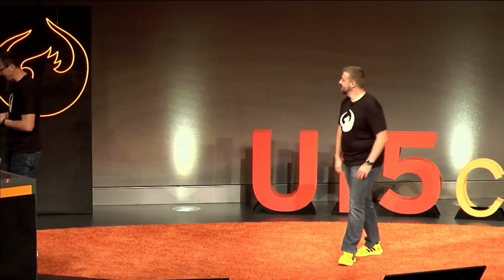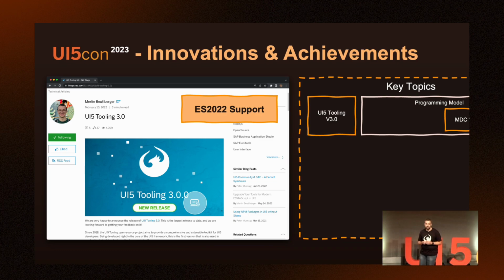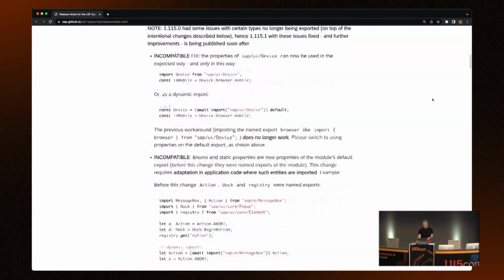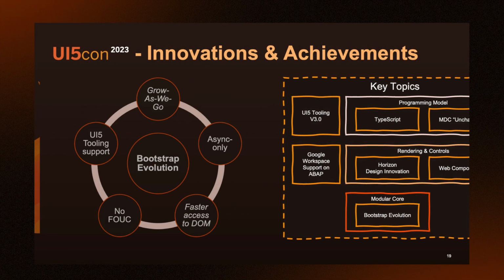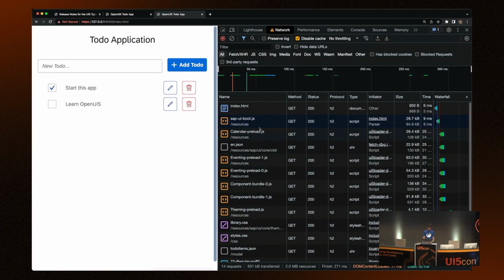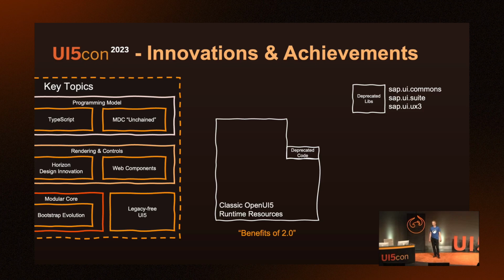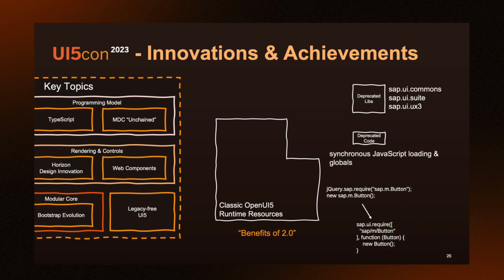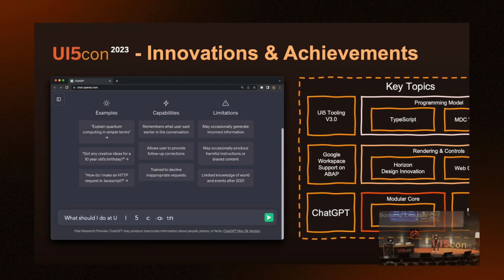UI5con 2023: Keynote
Tune in and learn about the latest innovations in and around OpenUI5/SAPUI5!

Speakers:
Stefan Beck
Peter Muessig, SAP

Video Chapters:
00:00 Intro
00:55 Key Topics: MDC Library
04:06 Key Topics: UI5 Tooling
05:22 Key Topics: Google Workspace Support
06:15 Key Topics: Web Components
07:42 Key Topics: Horizon Design Innovation
09:10 Key Topics: TypeScript
15:42 Key Topics: Modular Core - Bootstrap Evolution
17:00 Demo: Lighthouse Score of the New Bootstrap
22:38 Key Topics: UI5 Version 2.0
31:16 Key Takeaways